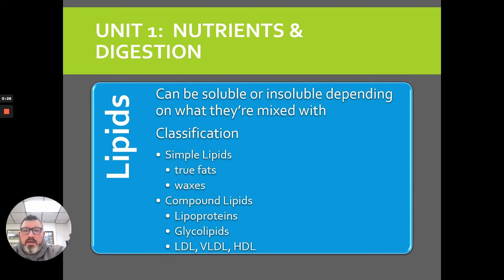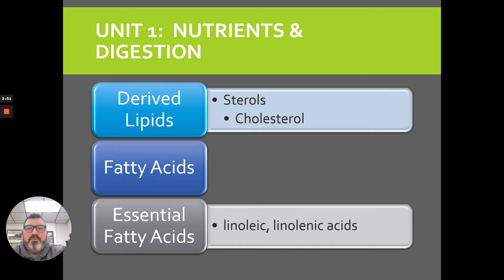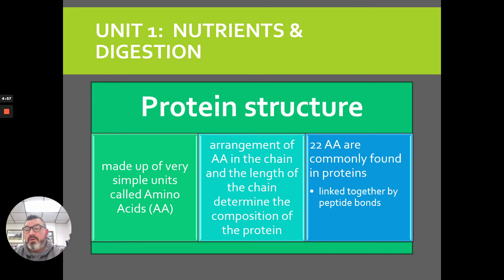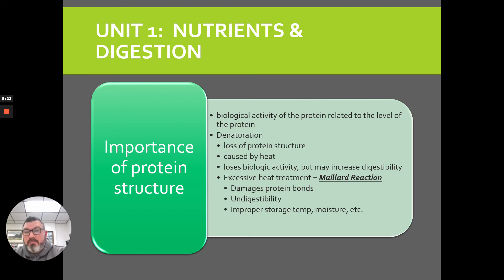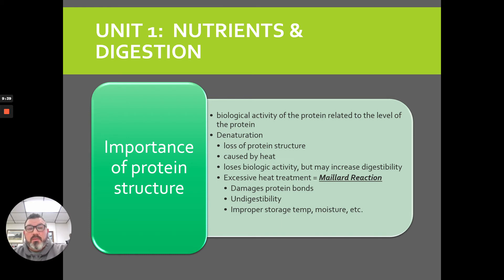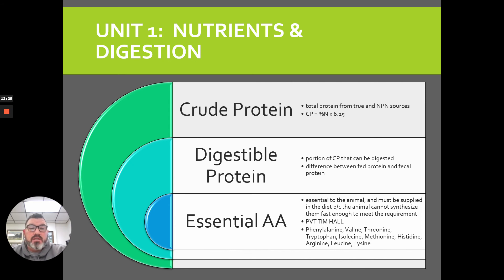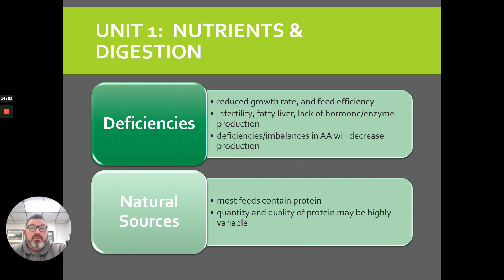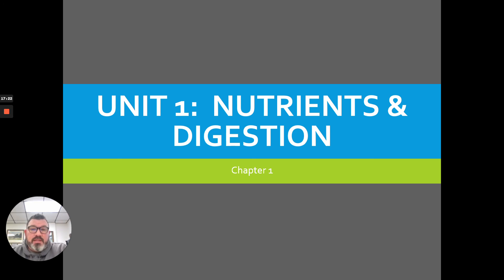AGRC 102 - Unit 1 - Episode 2